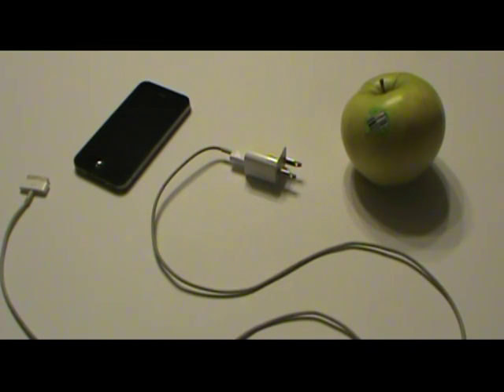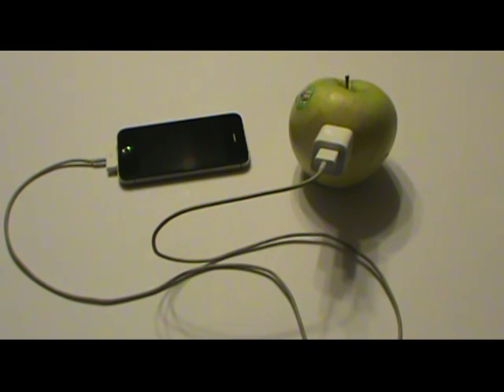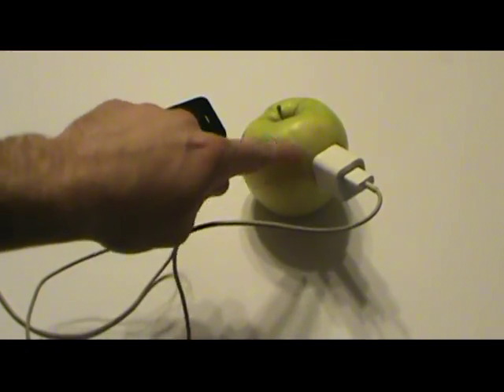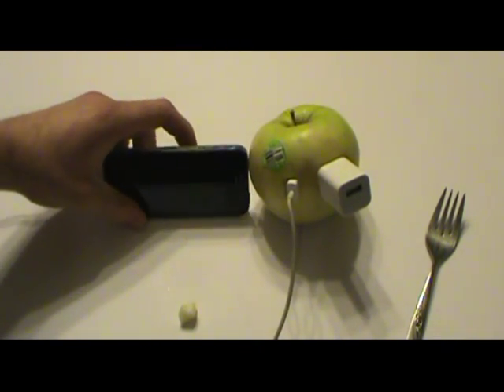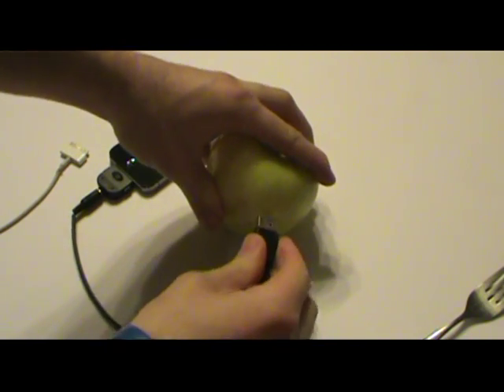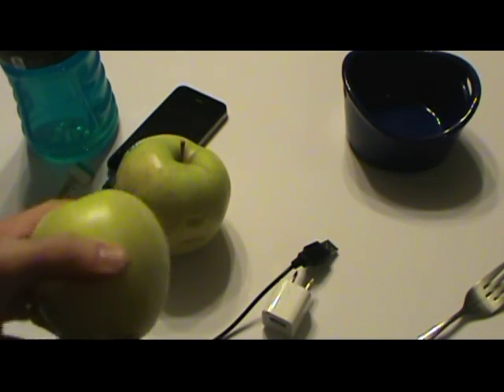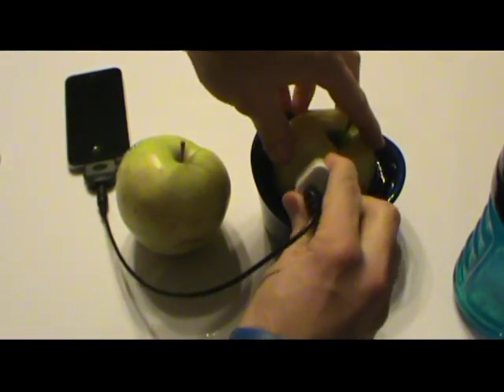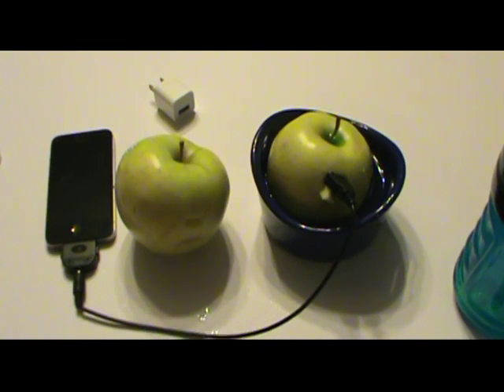POWER YOUR IPHONE FROM FRUIT FACT OR FICTION? YOU DECIDE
In this video I do some science experiments to see if all the videos about being able to charge a iPhone from fruit are factual statements or fiction and a cheap magic trick. Watch and see the results for yourself.